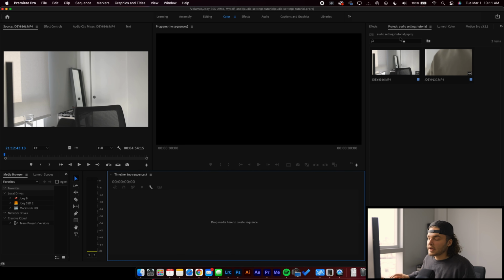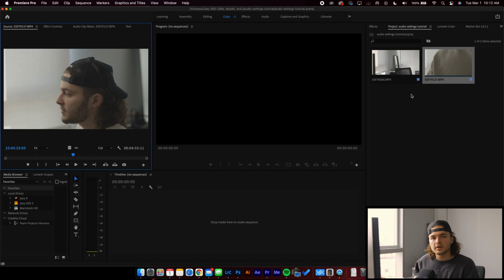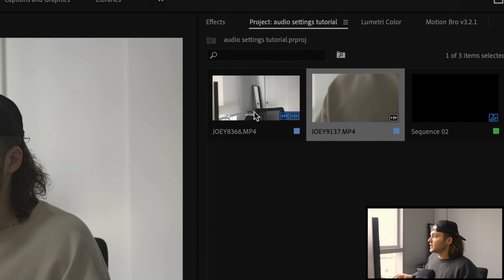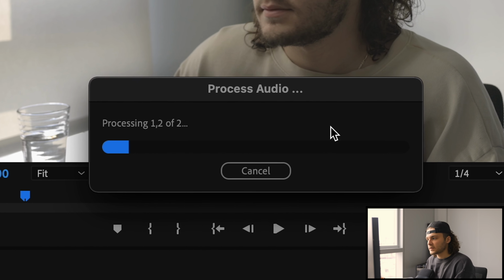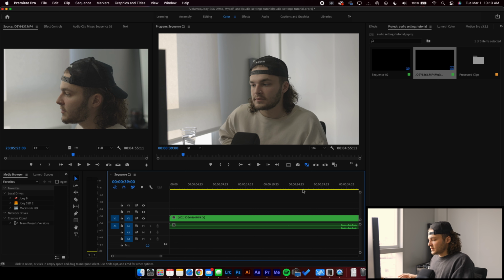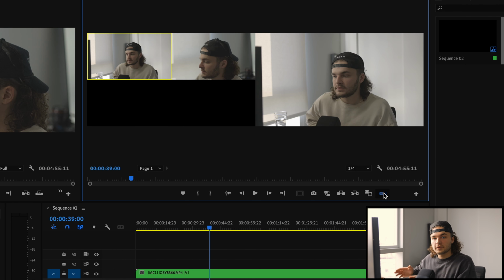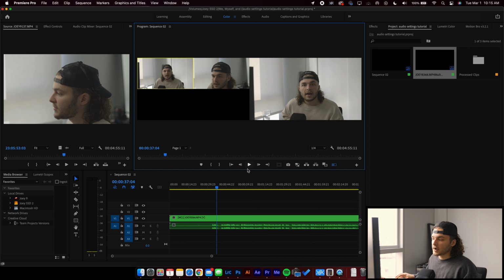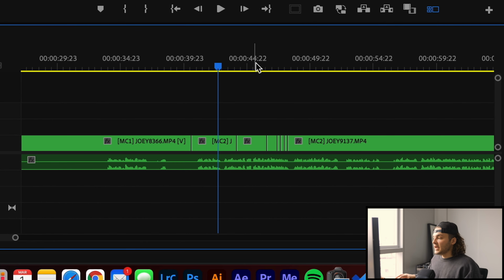Merging Multiple Camera Angles in FOUR CLICKS | Adobe Premiere Pro Tutorial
0:00 What is Multi-Cam??
1:19 Lining Up Clips Manually (NO THANK YOU)
2:08 Auto Merging Clips?!?! (YES PLEASE)
3:57 Cutting back and forth between shots
4:47 Thanks for watching! :)